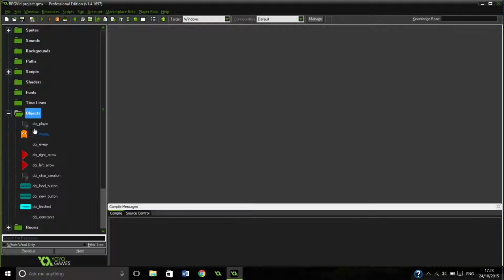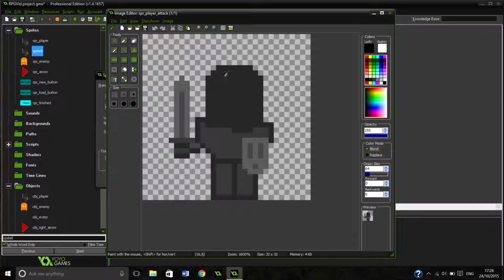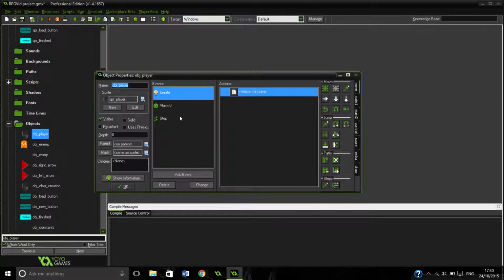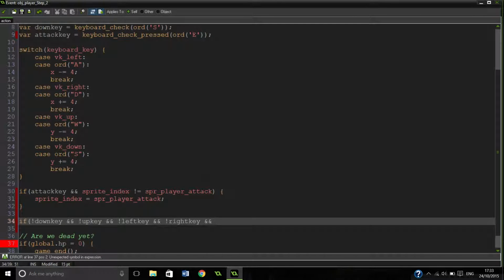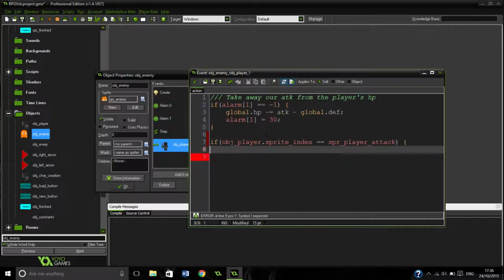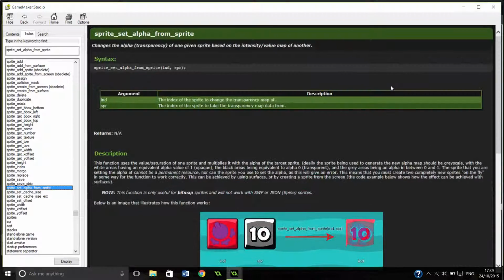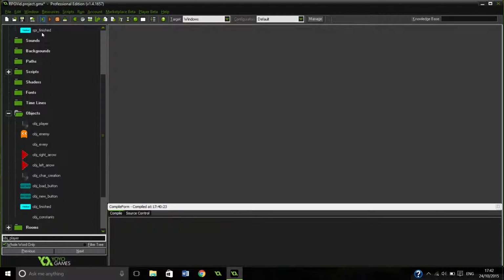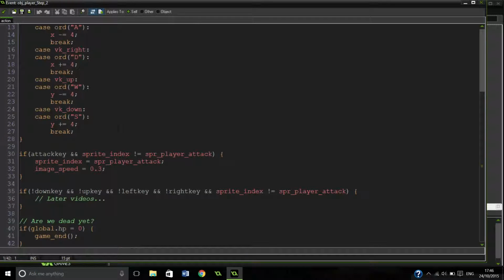[GameMaker Tutorial] Make an RPG - Beginner #6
In this series I will be going over how to make an RPG with no knowledge of coding or GameMaker.

Sorry not all went to plan. Promise to sort out the animations for next video along with some cool death screens etc.